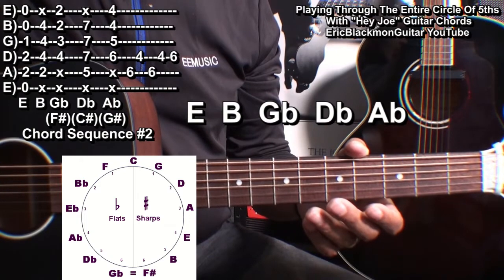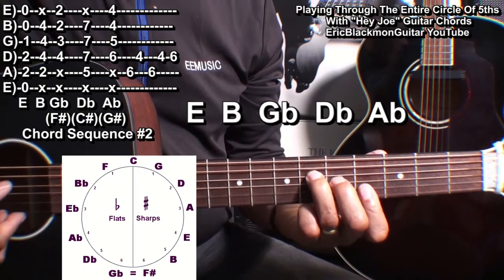Play The Circle Of 5ths On Guitar With Hey Joe By Jimi Hendrix